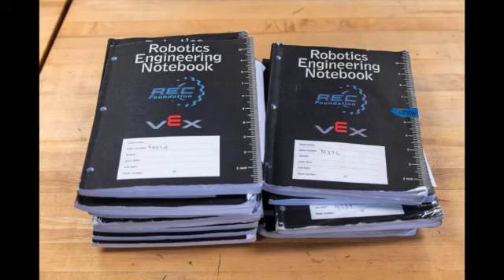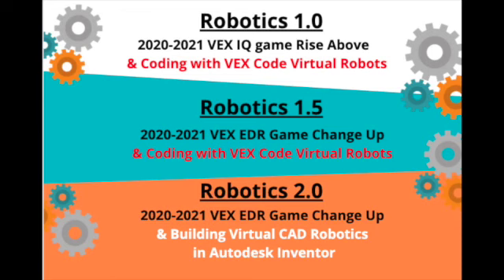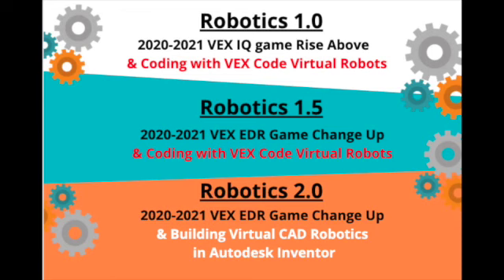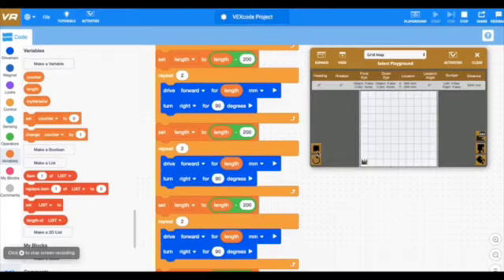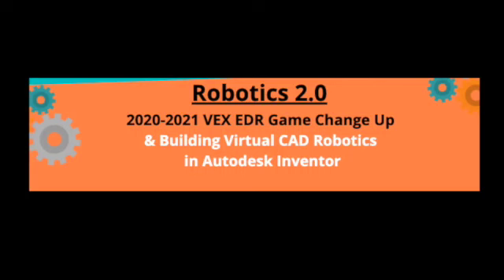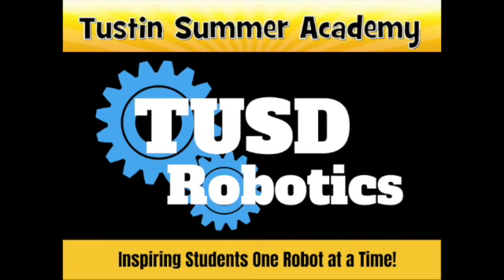2020 TPSF Summer Academy Virtual Robotics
This video explains the robotics courses for the 2020 TPSF Summer Academy Virtual Robotics program.